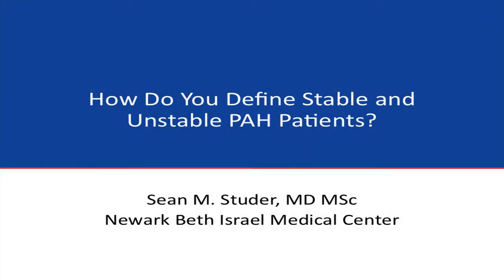Defining Stable and Unstable Patients with PAH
Dr. Sean Studer describes how disease is classified in PAH